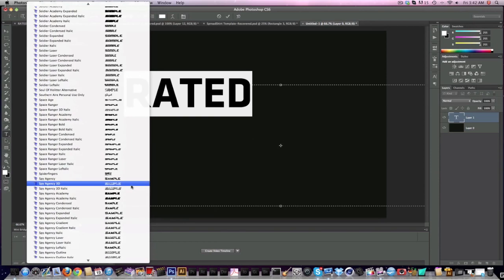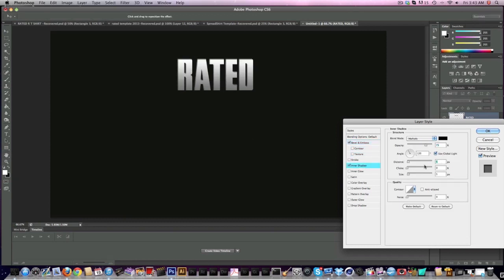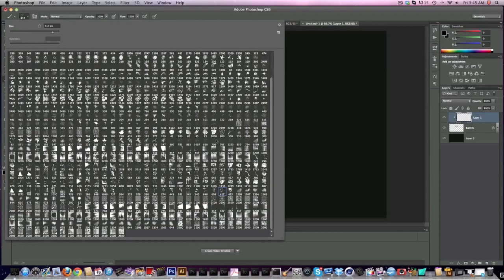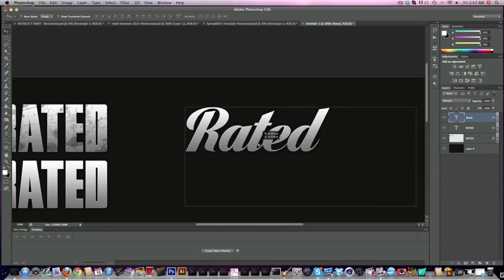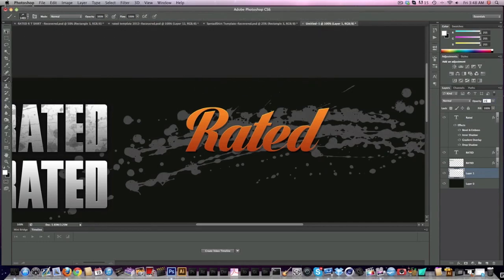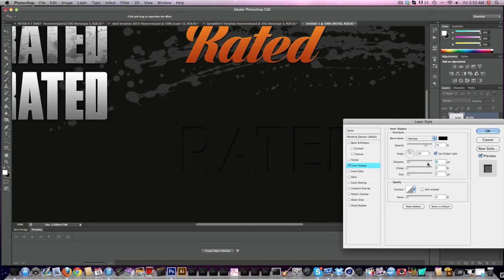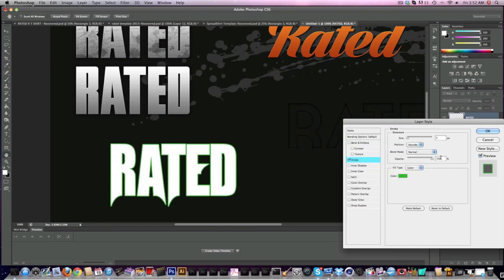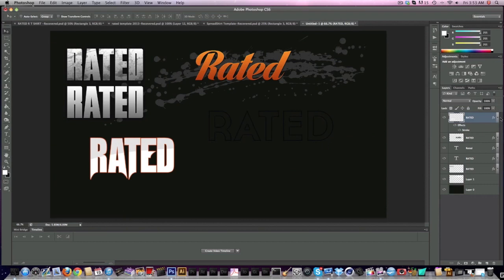Rated Designs Tutorial "My Personal 2d Text And Effects"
Hey Guys whats up! coming at u with another sick tutorial so please LIKE THE SHIT OUT OF THIS VIDEO! thnx again for 31k subs means so much to be growing so fast its amazing ! lets get 200 likes on this vid guys ! also dont forget to rate comment and subscribe thnx again !